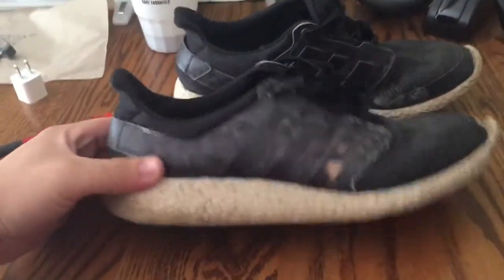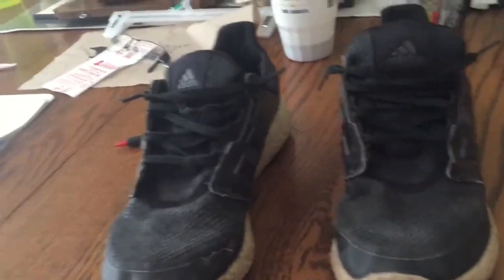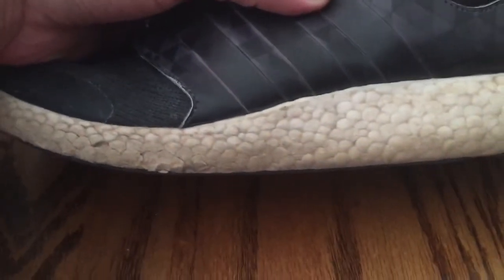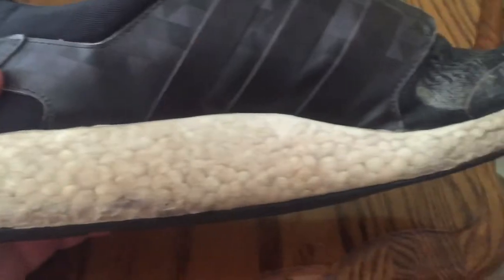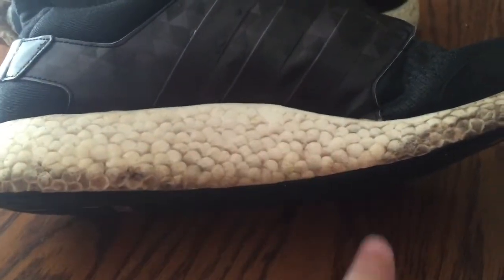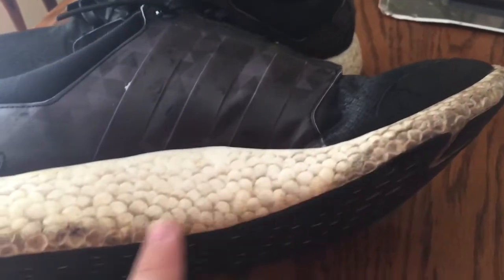cleaning my boosts again..how to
tried cleaning another pair of my pure boosts, again not perfect but i am pleased with the results, all you need is soap and water. and a finger.